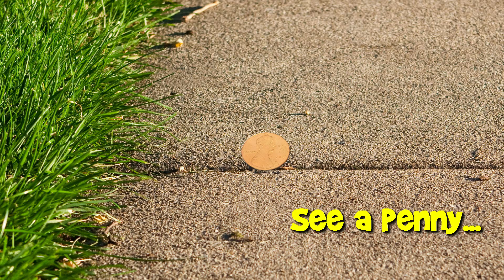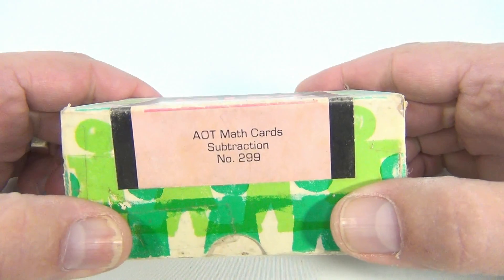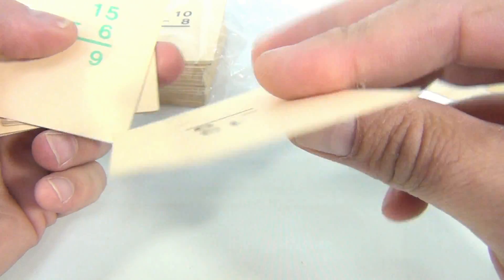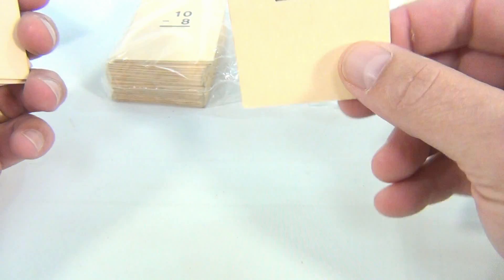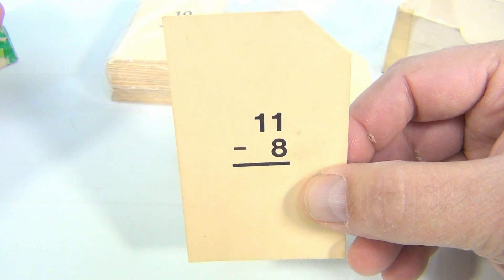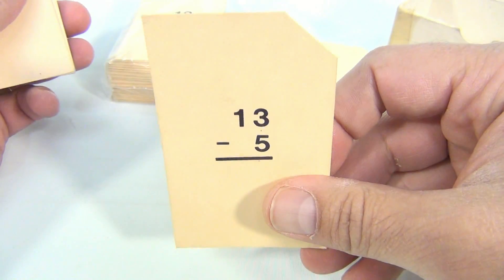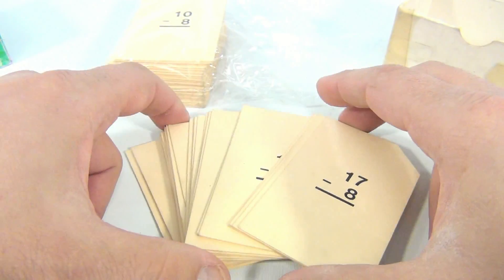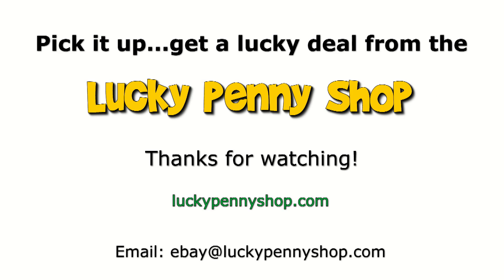Developmental Learning Materials, Vintage AOT Math Flash Cards No. 299 Subtraction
​​​Watch our product video for a Developmental Learning Materials, Vintage AOT Math Flash Cards No. 299 Subtraction.